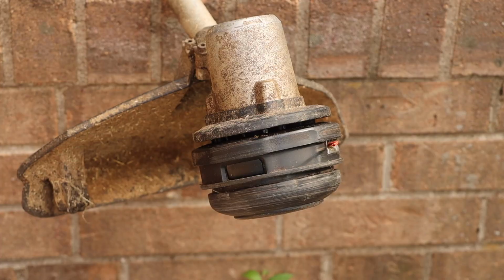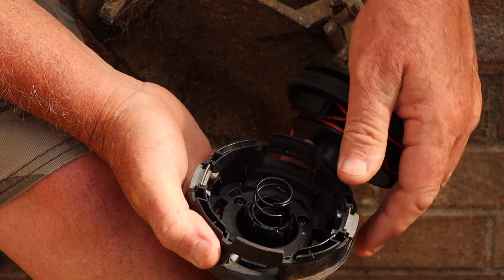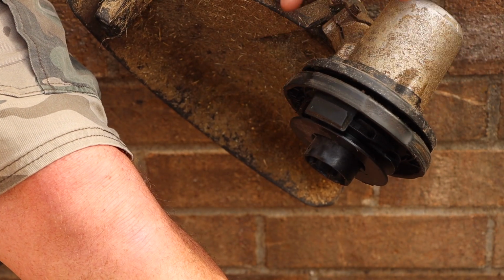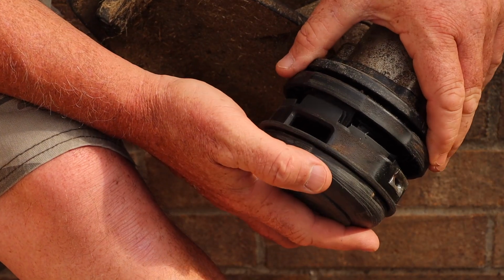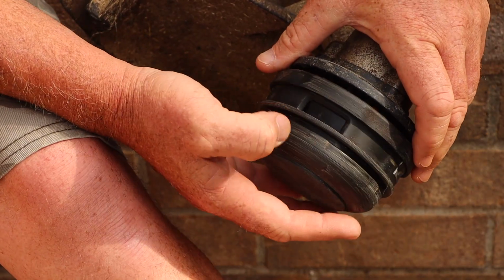How to remove the trimmer head on a 56 volt cordless EGO WEED TRIMMER in less than 2minutes Simple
In this video, I'm demonstrating how to remove the trimmer head on a 56 volt Ego cordless weed trimmer.